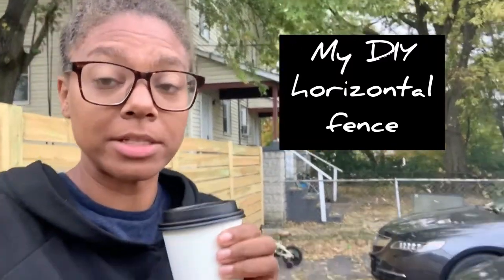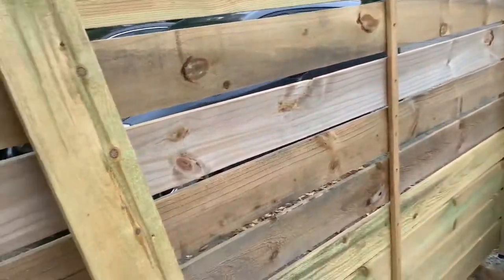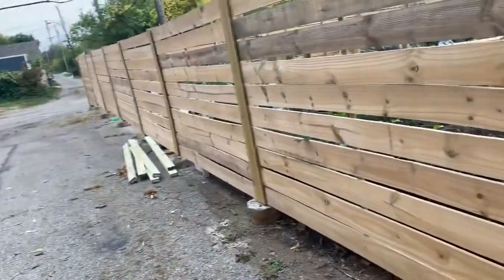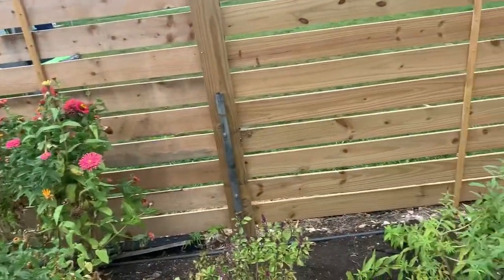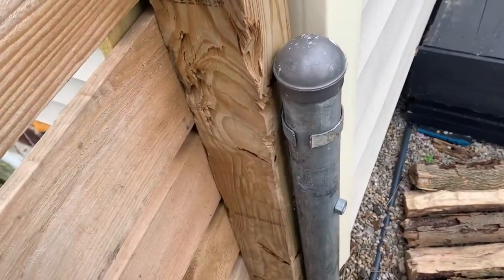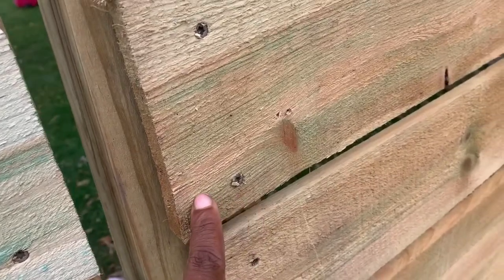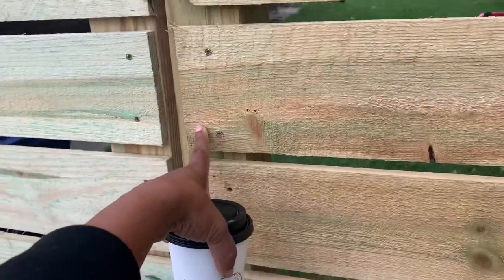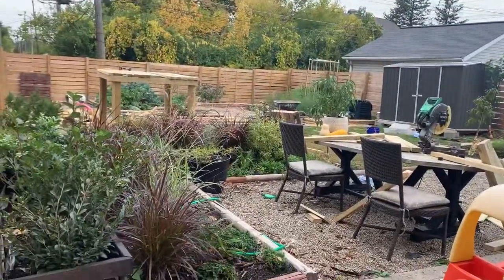My DIY Horizontal Fence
I spent a lot of time watching videos and honestly,  just doing trial and error, as I converted a chain link fence to a horizontal privacy. In this video I show you what methods I used and the final results!